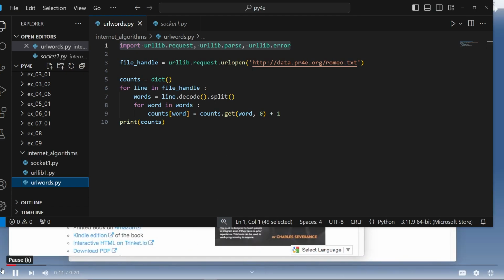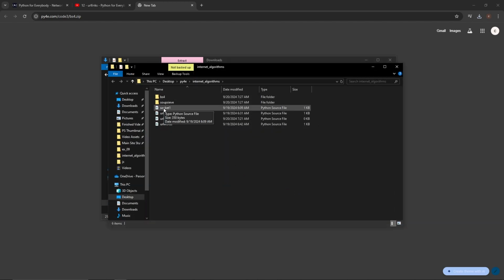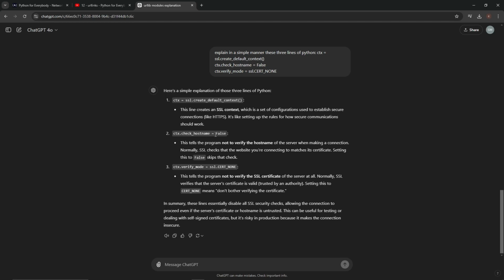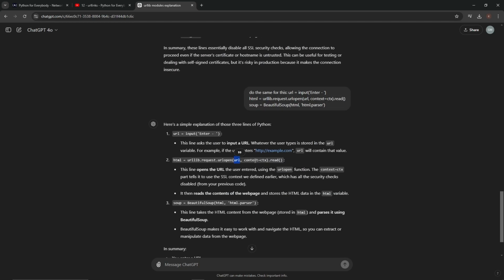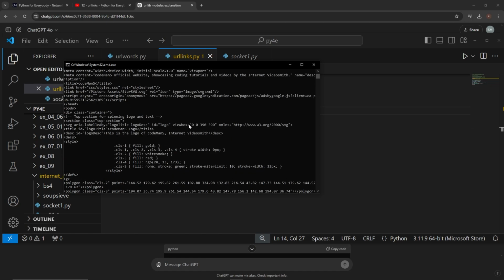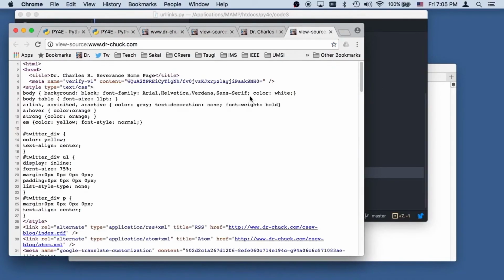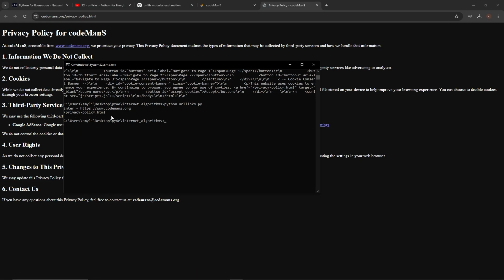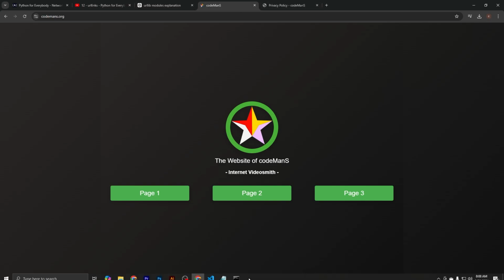Networking: Web Scraping with Python - Exercise 3 | freeCodeCamp | Legacy Python for Everybody 35c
🌐 "Web Scraping with Python | FreeCodeCamp Legacy Python Networking Exercise: URL Links" 🌐

🔗 Welcome back to another installment in our FreeCodeCamp Legacy Python series! Today, we're diving into the powerful world of web scraping with Python—this time exploring URL Links and how to retrieve valuable web content programmatically. 💻📡

🛠️ What You'll Learn in This Video:
Using Python’s urllib and BeautifulSoup libraries to efficiently scrape web pages and extract relevant data.
How to handle SSL errors in Python (though we also discuss why you might not need this anymore in 2024!).
Real-life HTML parsing: Retrieve and process HTML content, identify anchor tags, and understand how Python can navigate complex web structures.
A side-by-side comparison of what happens when you apply BeautifulSoup to a raw HTML page—witness the transformation!

🧠 Why Web Scraping Matters:
In today’s data-driven world, automating web content retrieval is more essential than ever. Whether you're keeping an eye on industry trends, monitoring competitors, or simply learning how websites are structured, Python gives you the tools to unlock web data at scale.

💡 Key Concepts Covered:
Python’s urllib: Mastering how to open and read URLs, make HTTP requests, and gather web content.
The BeautifulSoup library: Learn how this Python library can make messy, inconsistent HTML easy to work with, extracting useful data from the web.
Anchor Tags & HTML Parsing: Explore how to find all anchor tags on a page and retrieve the URLs they link to, simplifying navigation through web structures.

🔗 Tools & Code You Can Expect:
Python 3.x: The foundation of our web scraping toolkit.
BeautifulSoup: A must-have for anyone doing serious HTML parsing.
SSL Certificates & Context Handling: Learn why SSL context matters for secure web scraping and why modern Python has simplified this process.

🎥 Ready to Start Scraping?
If you're eager to understand how to scrape web pages with Python or just want a clearer look into how modern Python handles web requests, this video is perfect for you. Don’t forget your text editor, and follow along as we break down the code step by step!